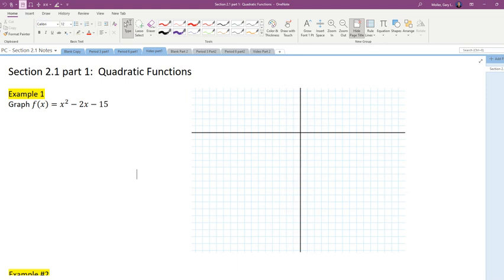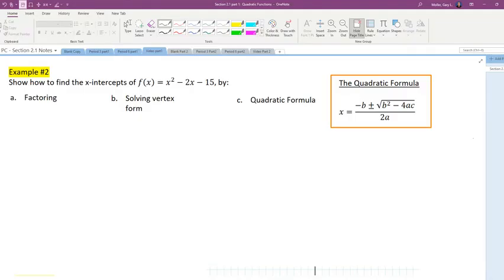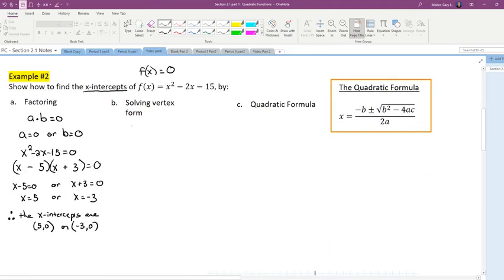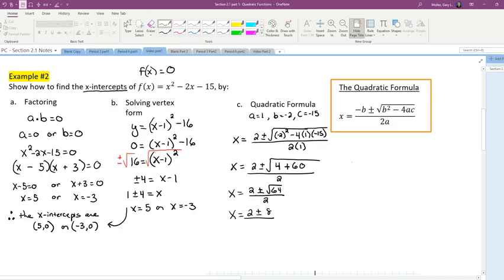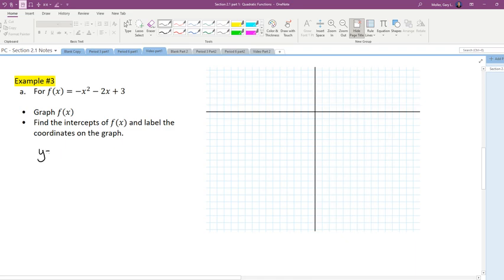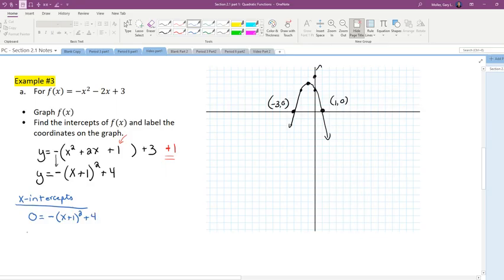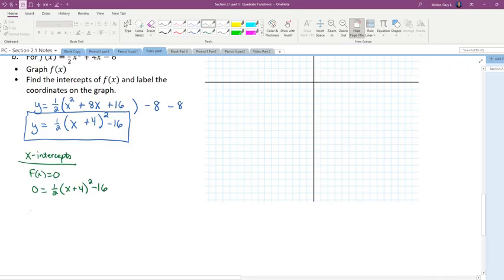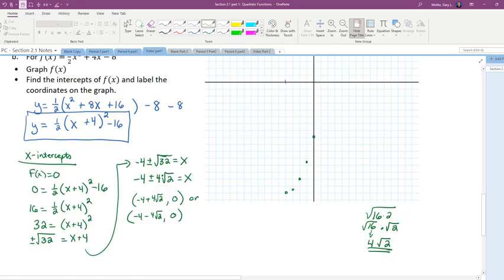PC 2.1 part 1 video